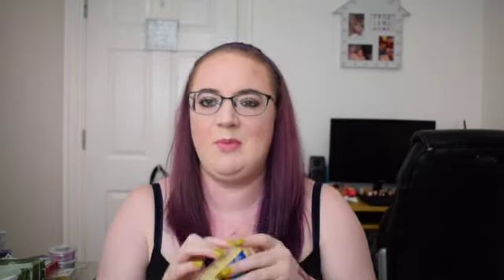Project Wax Use Up Update 1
Hi guys, my wax collection is getting out of control. I need to do something about it. Join me on this journey of using up my wax melts and candles.